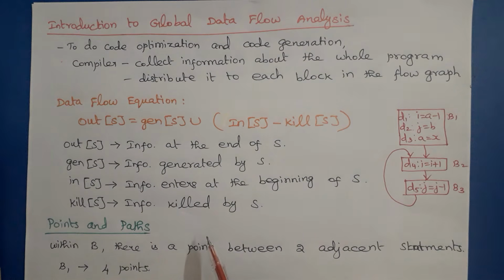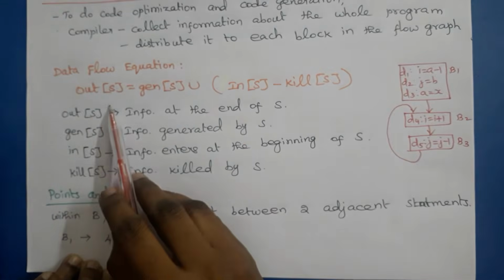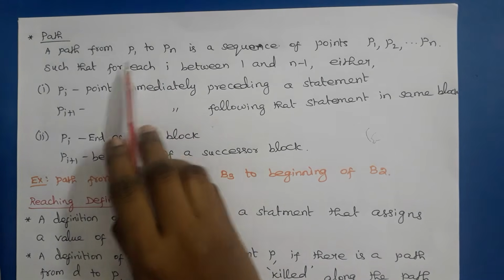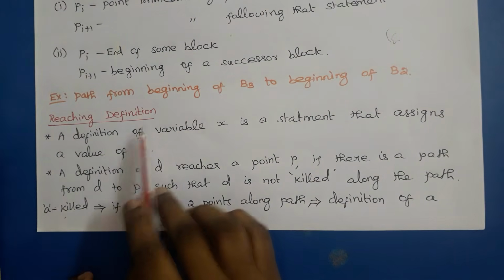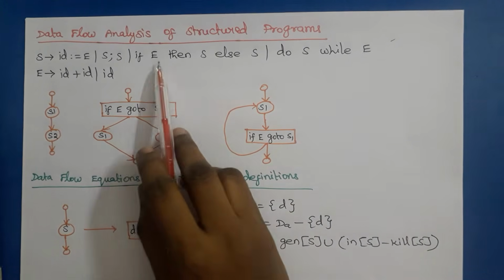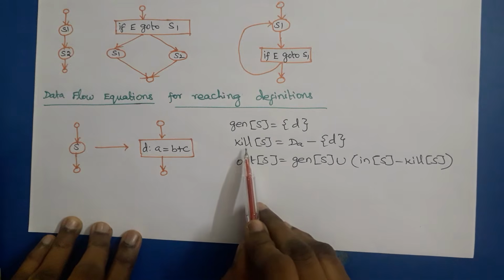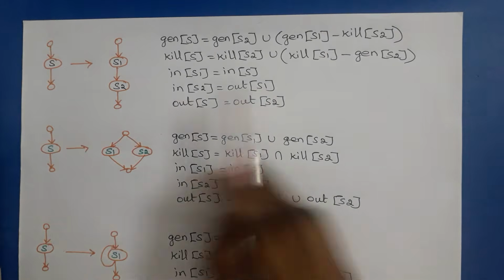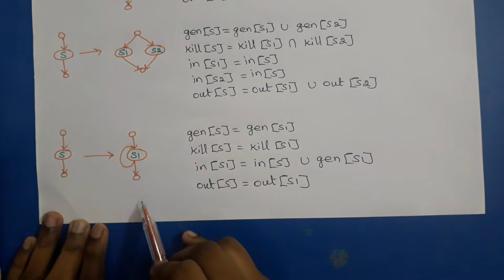Compiler Design: Introduction to Global Data Flow Analysis